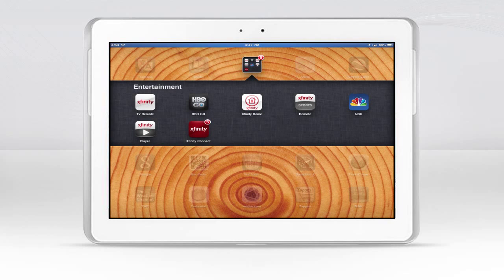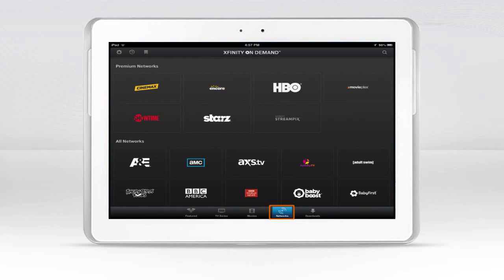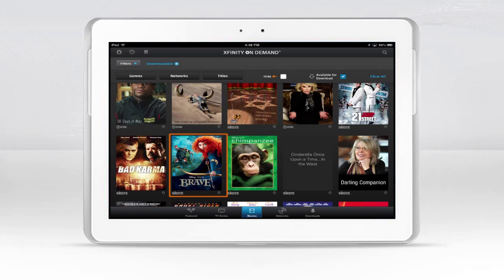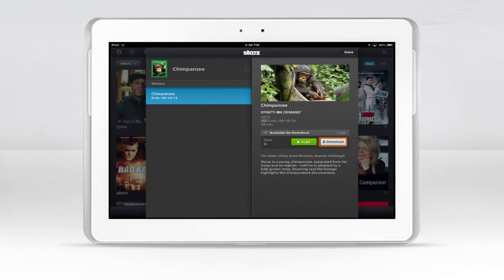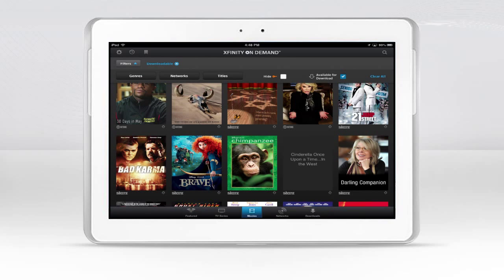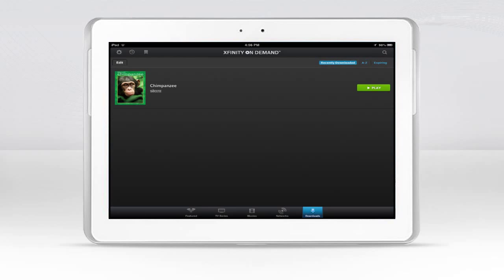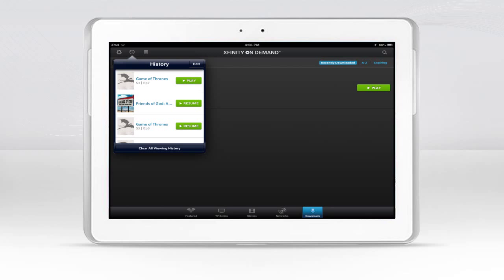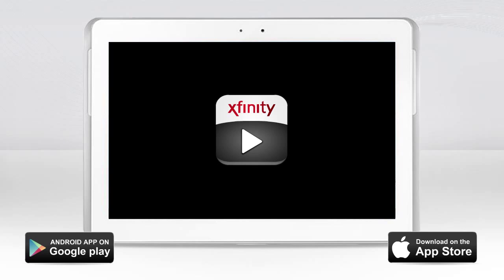XFINITY TV Player